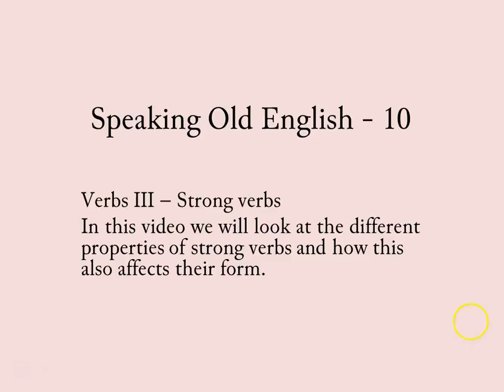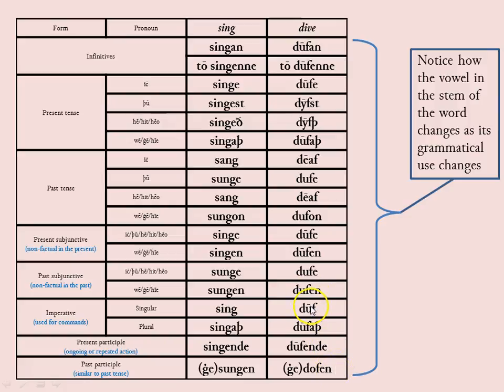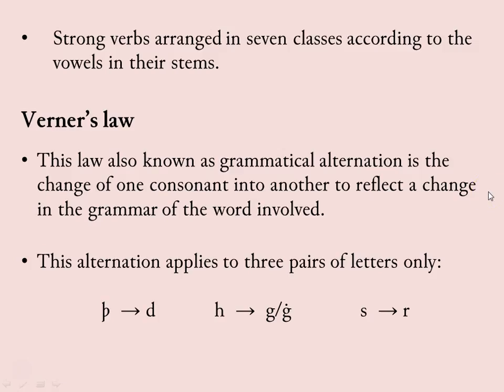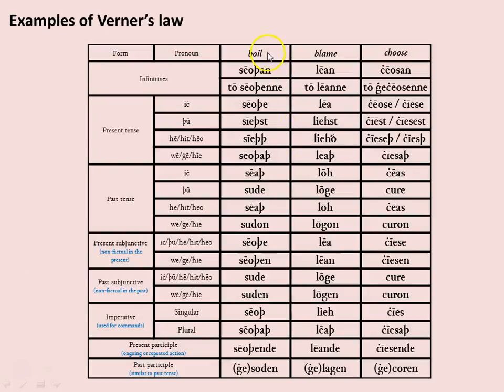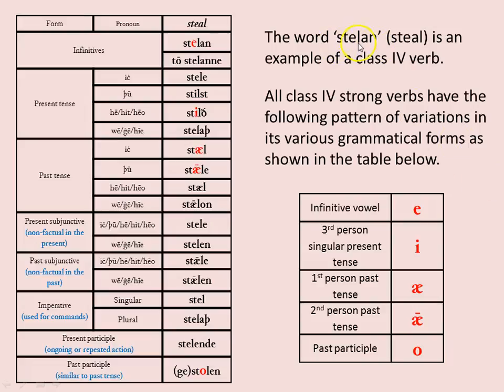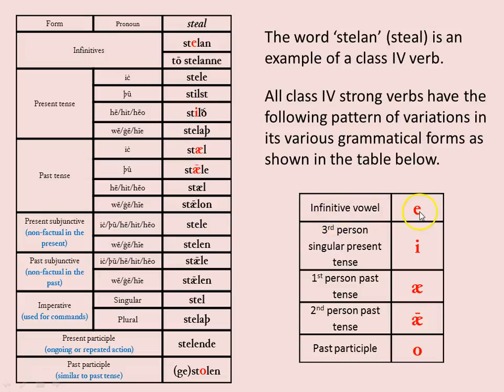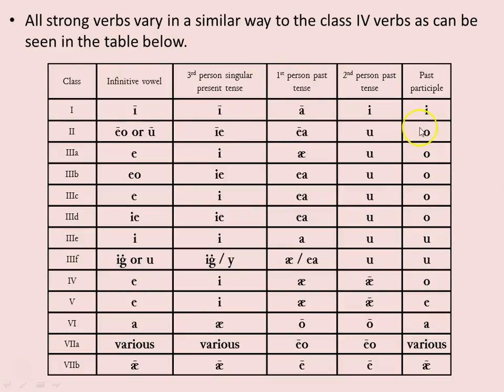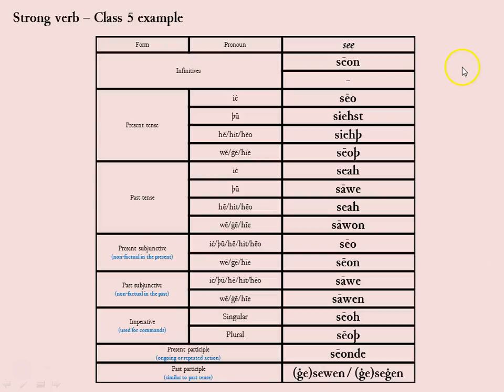Speaking Old English - 10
Verbs III – Strong verbs
In this video we will look at the different properties of strong verbs and how this also affects their form.